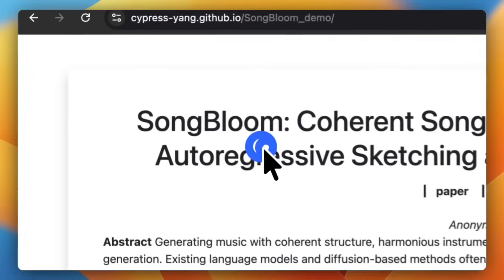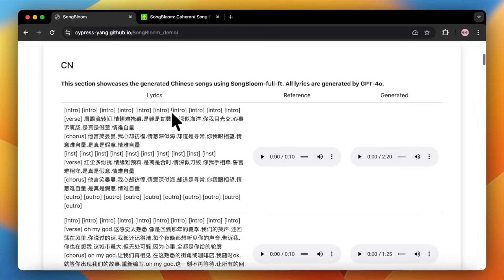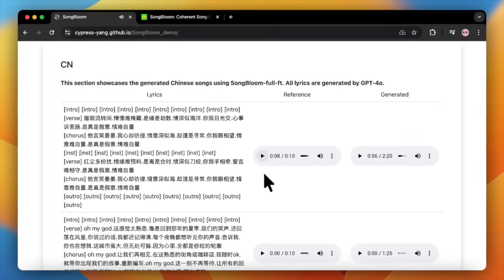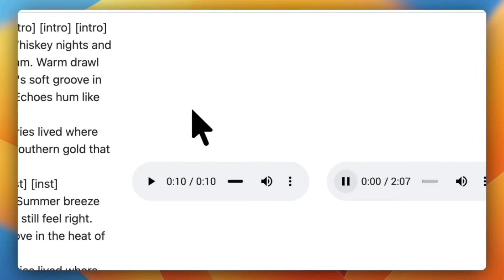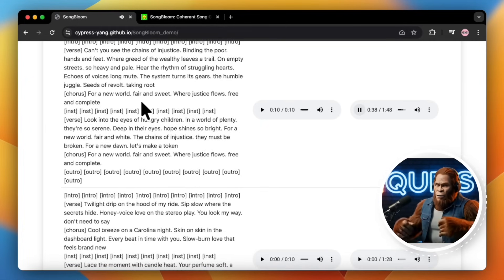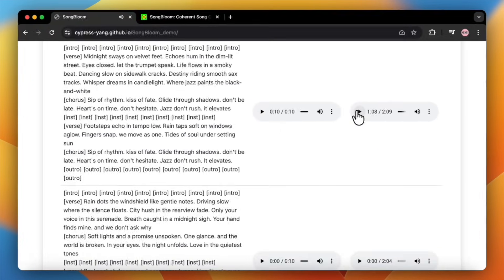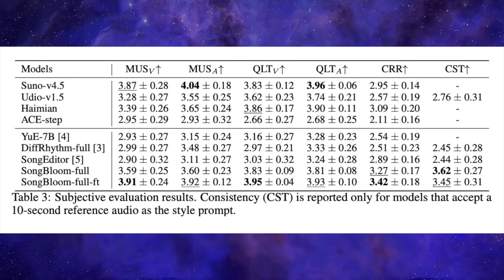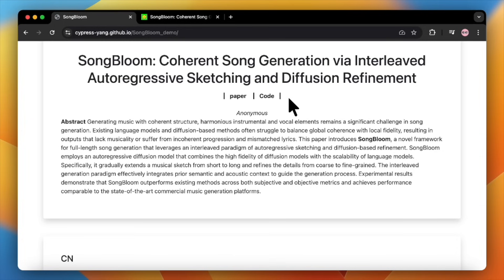This AI Clones ANY Song From a 10-Second Clip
AI song cloning is officially here, and it's open-source. Meet SongBloom, a new AI tool that can clone any song's vocal style, instrumentation, and overall vibe from just a 10-second audio clip. Is this the free, open-source Suno killer we've been waiting for?
In this video, I give you a full deep-dive into SongBloom. We'll explore what it is, listen to a ton of examples, and see how its "zero-shot cloning" ability holds up. I'll also break down the benchmark scores showing how it compares directly to giants like Suno AI and Udio. Finally, we'll look at the revolutionary tech behind it and I'll tell you everything you need to know about running it yourself.

🤖 SONGBLOOM RESOURCES:
Check out the incredible demos on the official project page and find the code on GitHub.

Chapters TIMESTAMPS:
00:00 - AI Song Cloning is Here (What is SongBloom?)
01:31 - Help Me Build the 'AI Beast' PC!
02:09 - Demo: Testing SongBloom's Cloning Ability
06:43 - My Secret to Professional Screen Recordings (Focusee)
08:47 - Testing A Multi-Singer Song
12:13 - SongBloom vs. Suno AI (Benchmark Breakdown)
13:04 - The Secret Sauce: How SongBloom's Tech Works
14:24 - How To Run It Yourself (Code & VRAM Requirements)